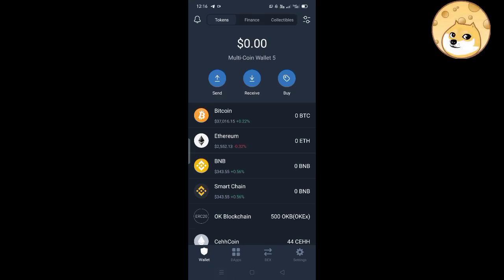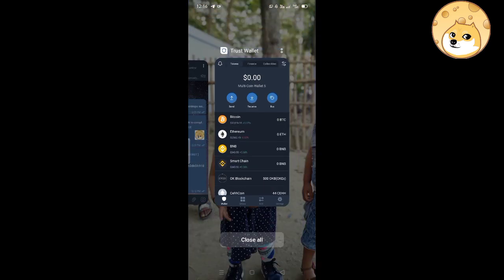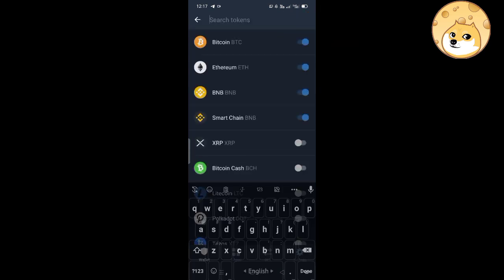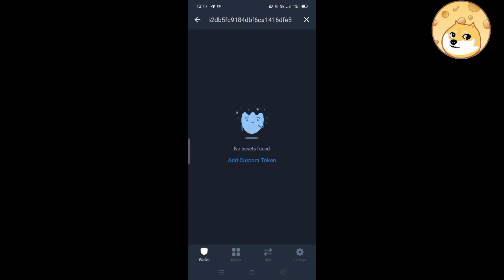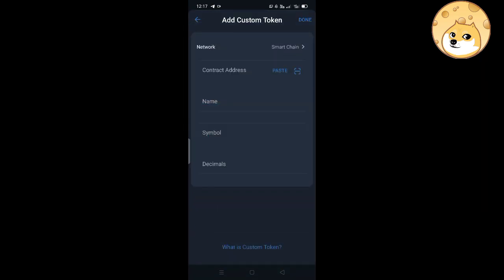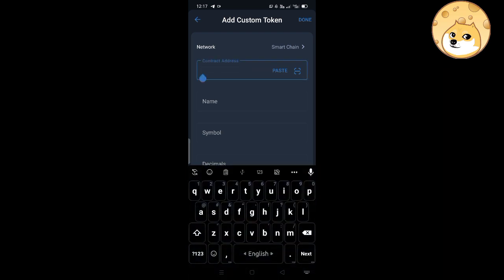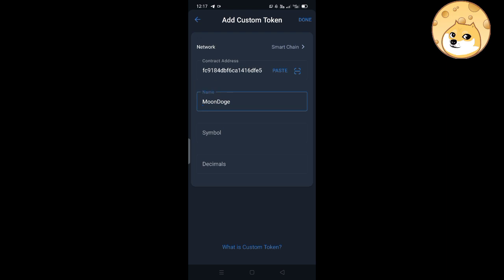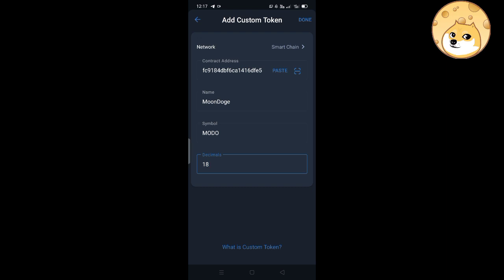How to add MODO token in your Trust Wallet mobile App | Step by Step Guide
👉 This is a tutorial on how you can add MODO token in your trust wallet mobile app.

❗❗ Please be noted that lately, there has been some scammers creating fake MoonDoge telegram channels and fake MODO tokens. Be careful !!

👉Our full feature launch in mid/end June